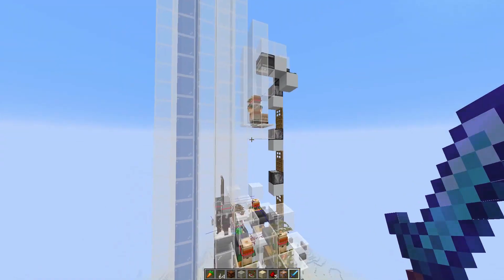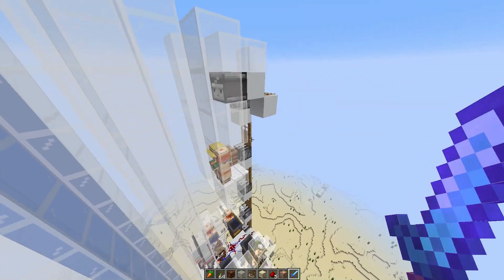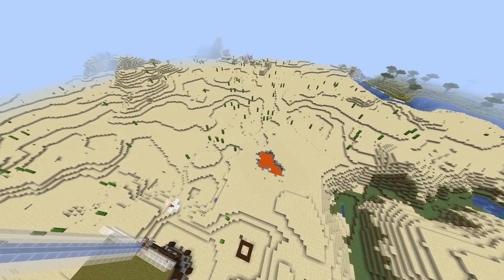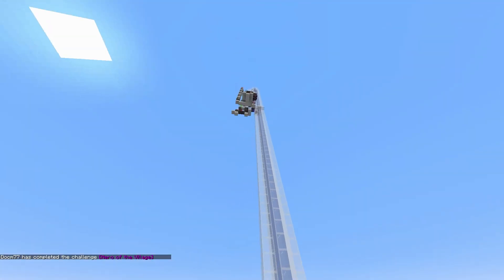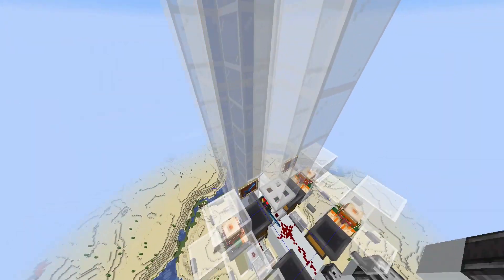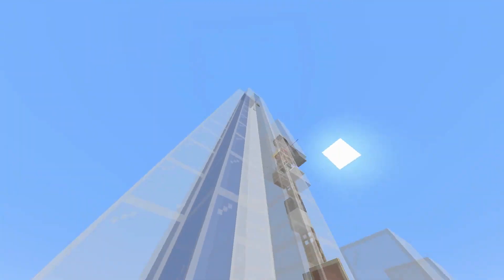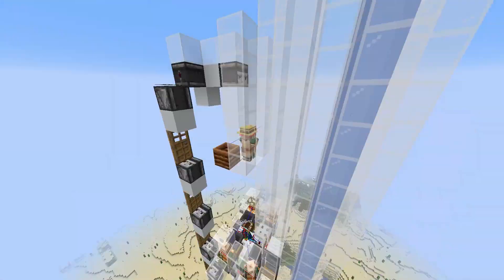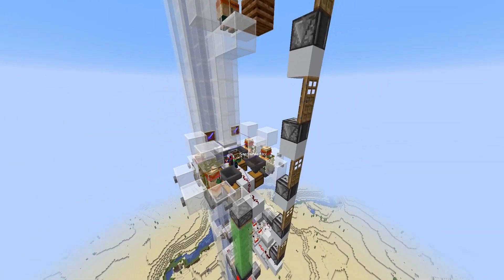hero of the village gift farm v.2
using the fixes mojang implemented after my last rant video to our advantage...